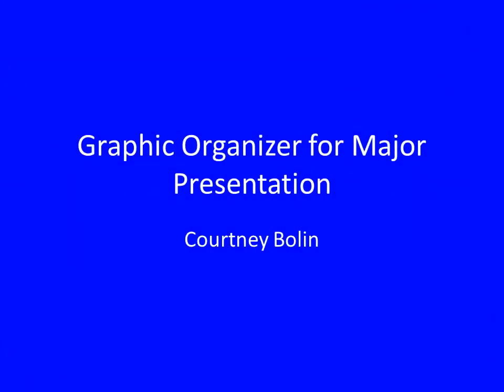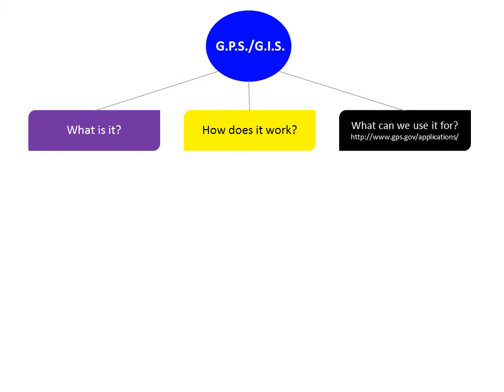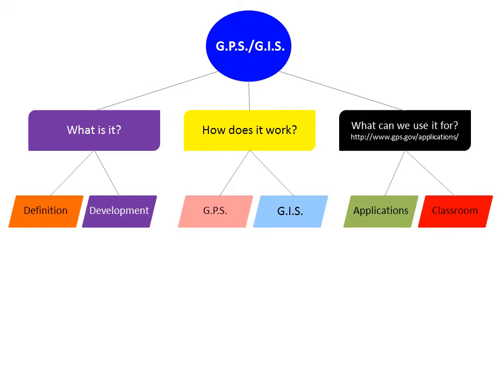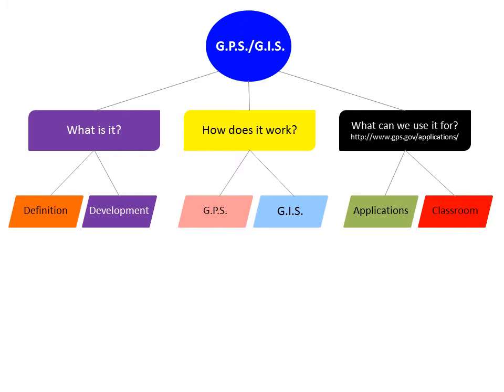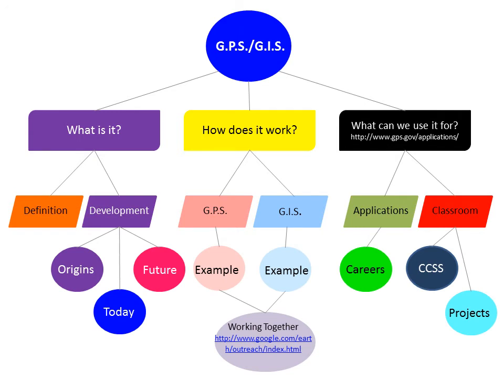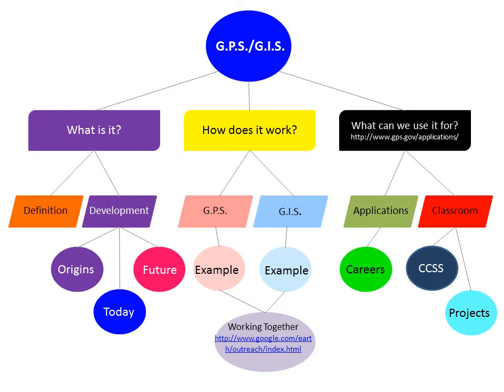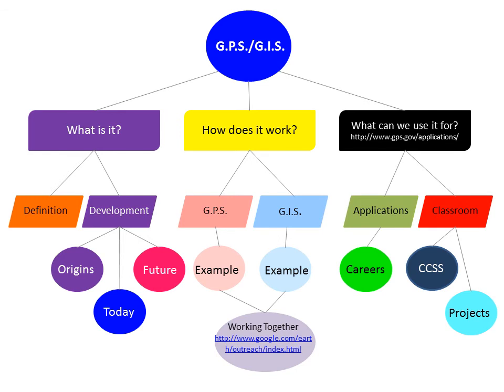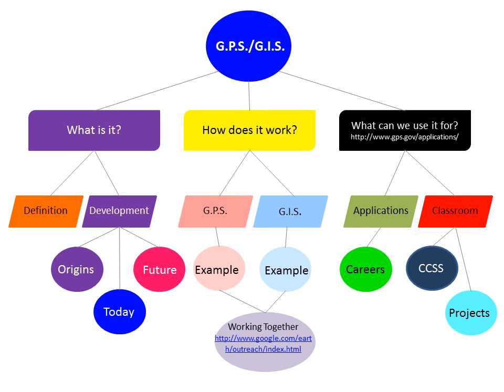Graphic Organizer G.P.S./G.I.S.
Graphic Organizer Project for Instructional Technology
Instructor: Dr. Jeff Longing